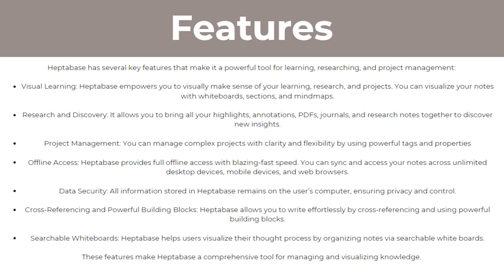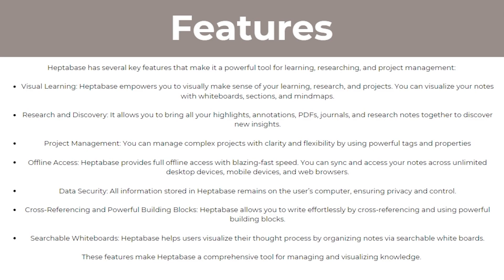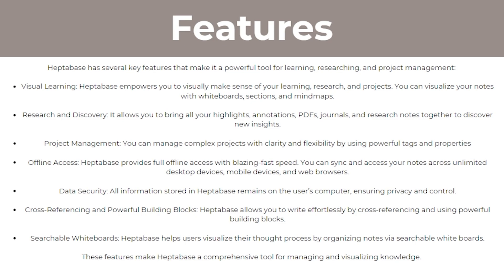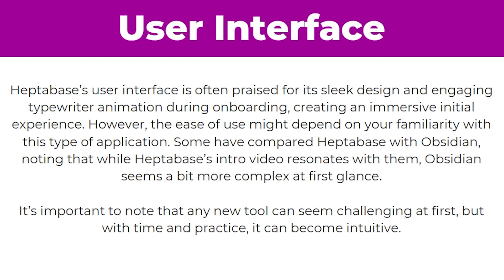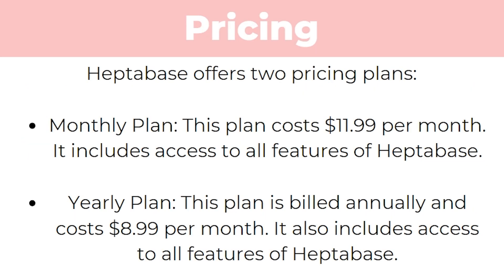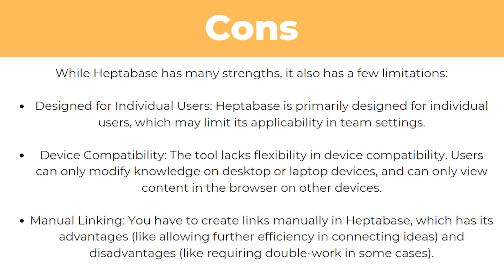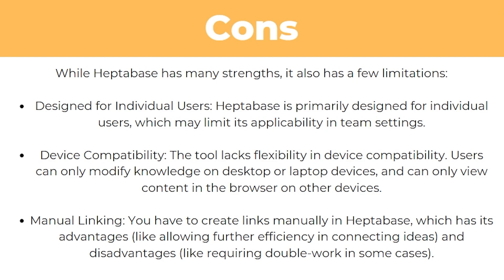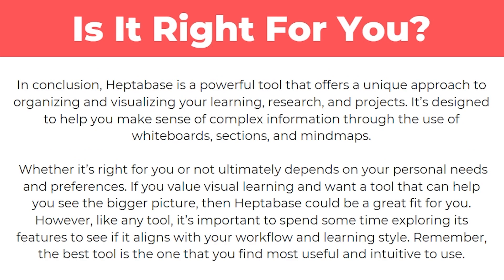Heptabase Review: Is It Right For You? (2025)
In today's video i will be giving my honest review on heptabase the note-taking app so that you can work out if its right for you!